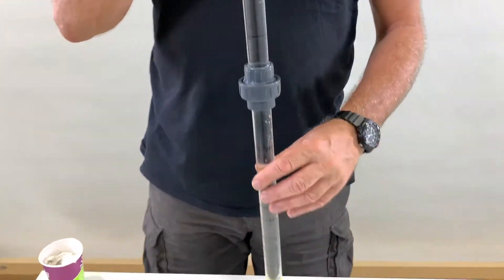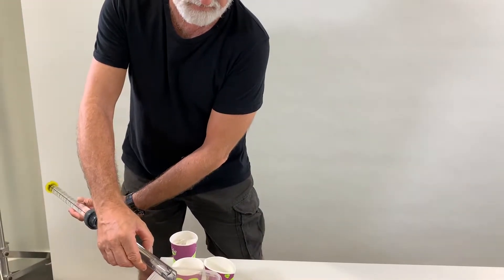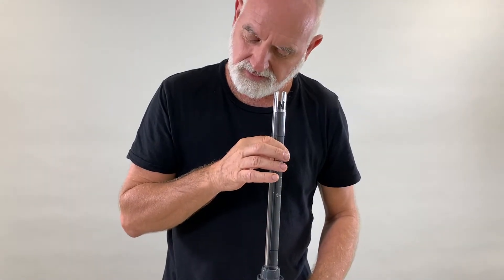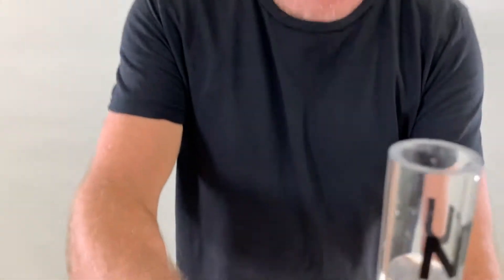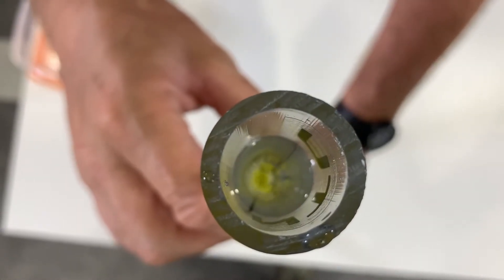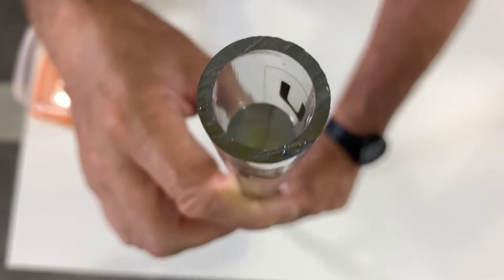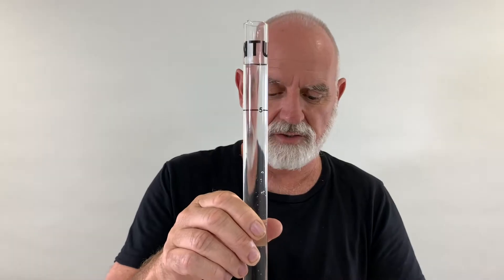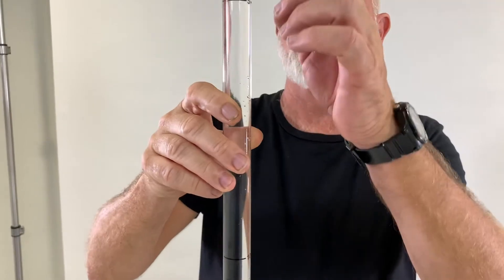Turbidity: How to use the graduated tube to measure the turbidity of water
Turbidity high EN v2